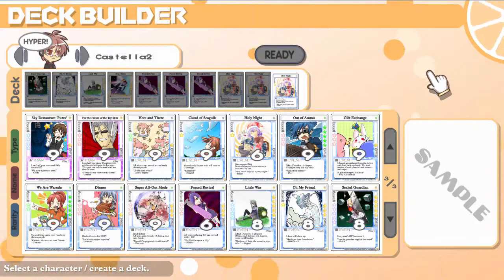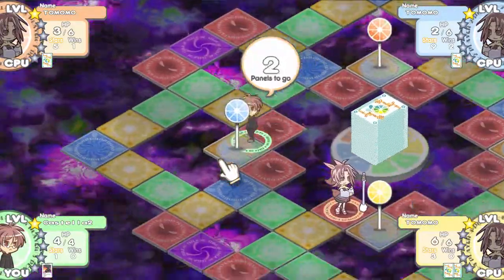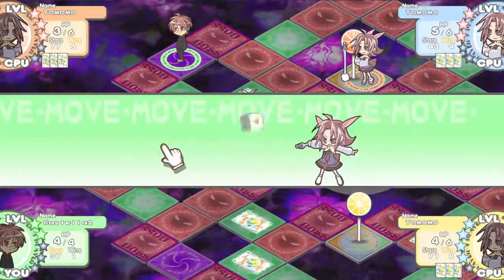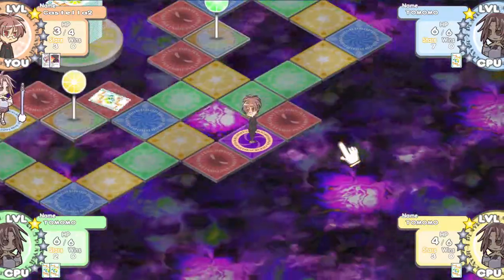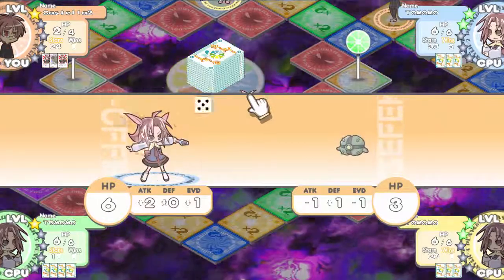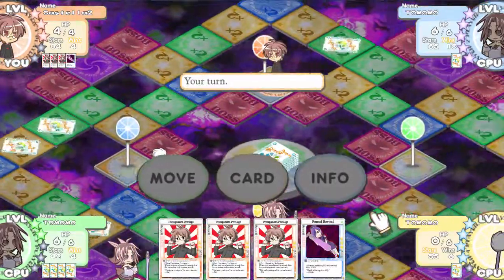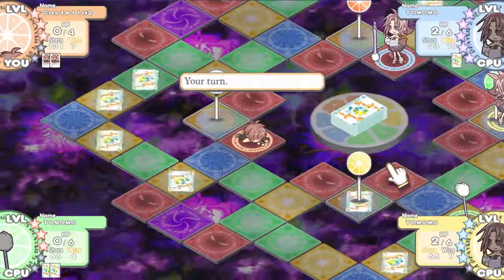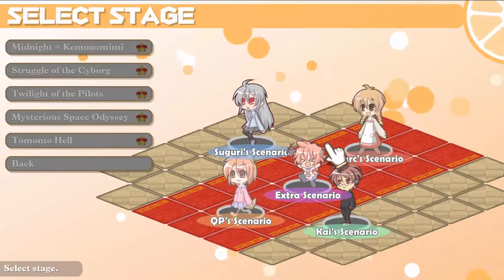Castella's Let's Play - 100% Orange Juice Episode 46 [Tomomo Hell, Kai Version]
100% Orange Juice Episode 46 [Tomomo Hell, Kai Version]